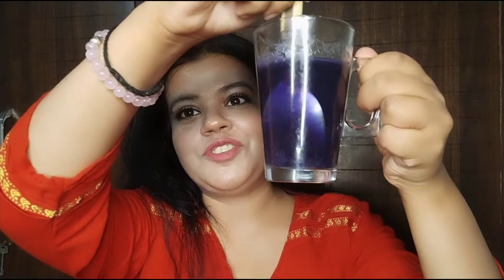Justvedic Blue Matcha Tea Review and Unboxing Premium Blue Pea Flowers Matcha Tea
We received a lot of questions and queries about Justvedic Blue Matcha from many of you - our viewers and our consumers. We have curated a list of some of those questions and have tried sorting an answer from Divya - who has been using our Blue Matcha tea for months. She is an ardent follower especially after the pandemic hit us.

In this AA2D (Ask Anything to Divya), our expert guru has tried answering all of your questions on Justvedic Blue Matcha like What is it? Why is Justvedic Blue Matcha important for Wellness? How to use it? Why should you choose Justvedic Blue Matcha Tea? She has answered all of these questions and many more!

JustVedic Blue Matcha consists of premium quality Butterfly Pea Powder. These pure flowers of the Clitoria Ternatea plant are sourced from the islands of Andaman. Butterfly pea, Kordofan pea, blue pea, paratha, and Asian pigeonwings are common names of this plant which form the base of JustVedic Blue Matcha. JustVedic Blue Matcha is 100% natural and assists with weight loss, skin glow, hair care, and brain health.

JustVedic Blue Matcha is also known for its pro-digestive properties. Being naturally caffeine-free and a completely herbal concoction, blue matcha contains significant amounts of catechin, as well as a host of anti-inflammatory and immune-boosting components. JustVedic Blue Matcha improves eyesight - helps with blurred vision, retinal damage, or tired eyes. Butterfly Pea has been shown to enhance cognitive function and boost brain function. JustVedic Blue Matcha assists with fat burn and improves metabolism. It purifies the gut, regulates appetite, reduces the urge for sugar, prevents aging signs, and detoxifies the liver. JustVedic Blue Matcha is 100 percent natural and also helps with removing dark spots and uneven skin tone. It also rejuvenates the skin and lessens wrinkles. Butterfly Pea promotes hair growth, strengthens hair follicles, and reduces greying.

We, at Justvedic  believe that working towards being a ‘better version of ourselves motivates us to continue our limitless journeys. Thus, we guide you to be on the right path of healthy living by providing clean, all-natural, plant-based teas for fitness, health, beauty, and mental wellness. Let’s be a part of this healthy evolution to be ‘A better you, in every way.

Why Justvedic?
We are India’s leading Clean, All- Natural Herbal Instant Tea Brand rooted in Ayurveda, and bettered by modern food and technology. With a focus on fitness, health, beauty, and mental wellness, we are out to help every individual to unravel their better self in every way.